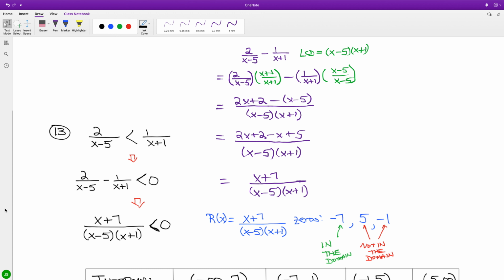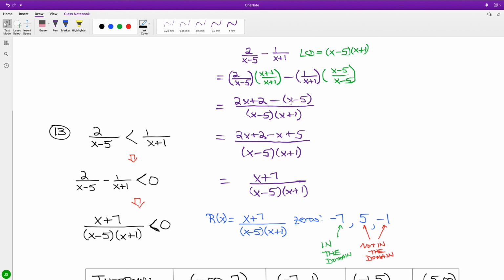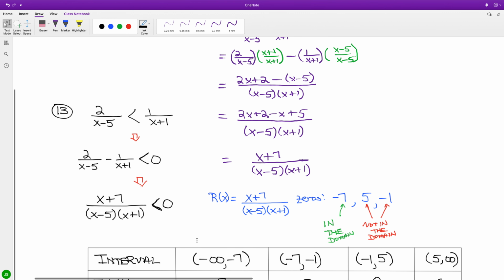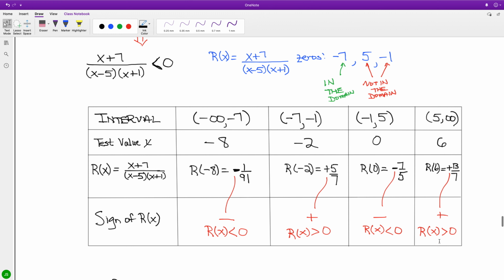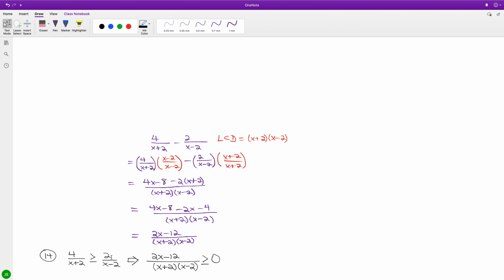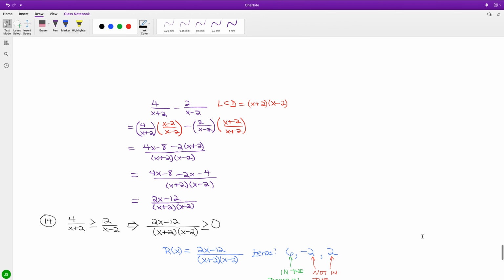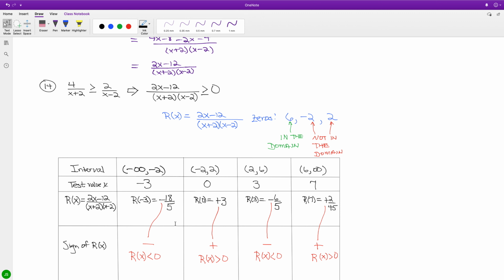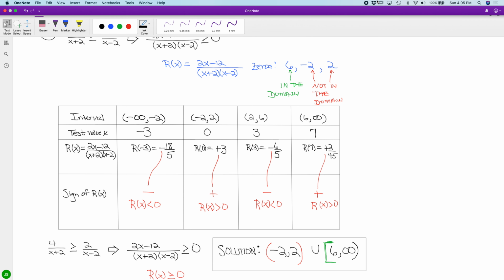MAT 171-TEST 3 REVIEW SOLUTIONS PART 6